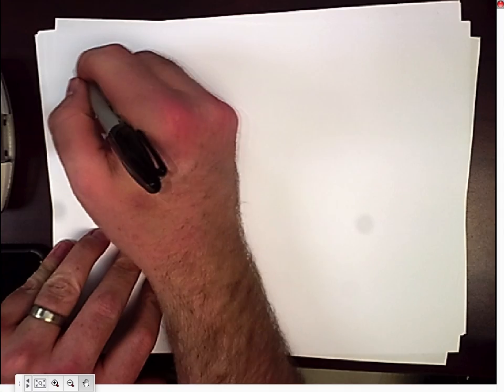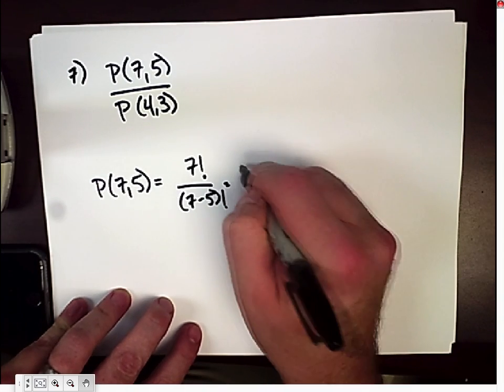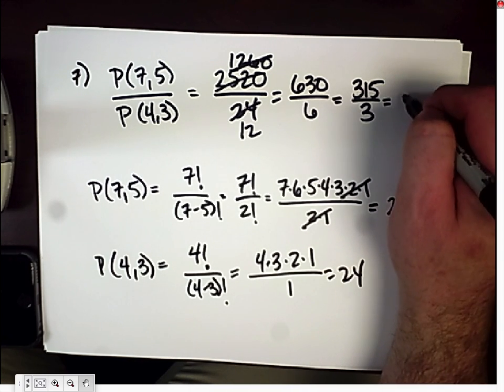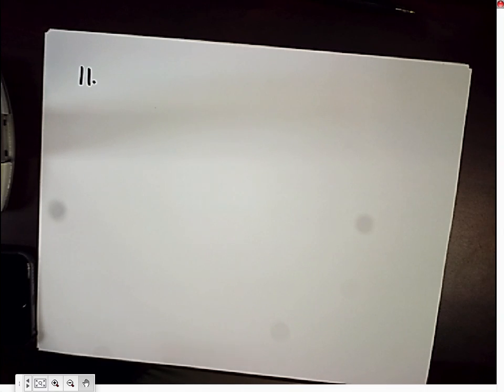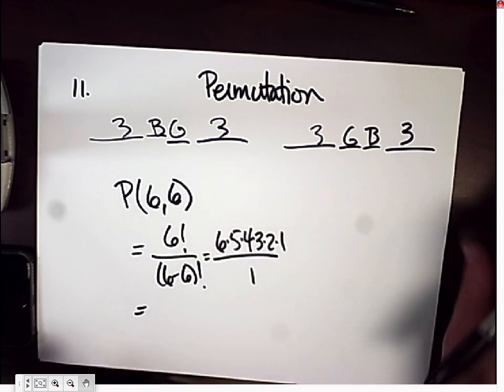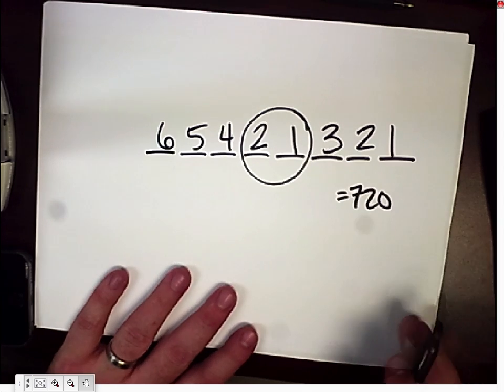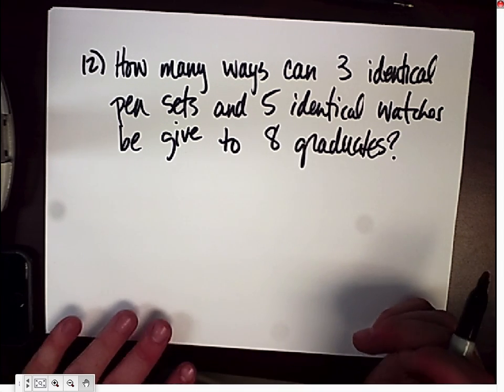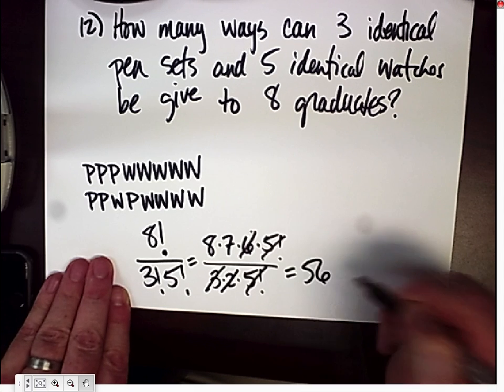3rd Period Algebra II - March 8 - Part 1